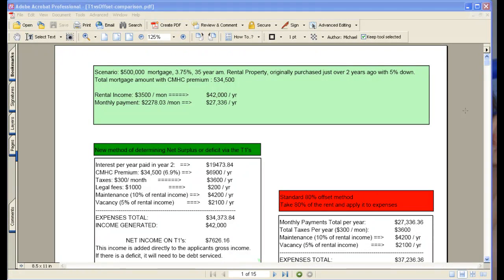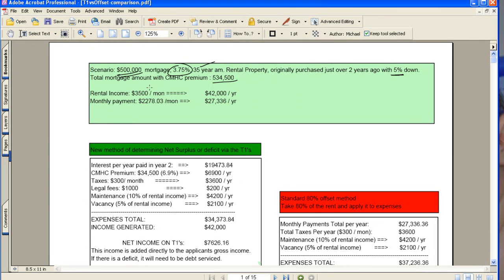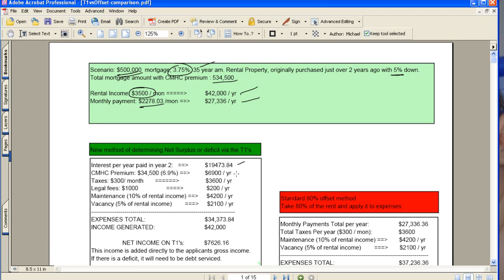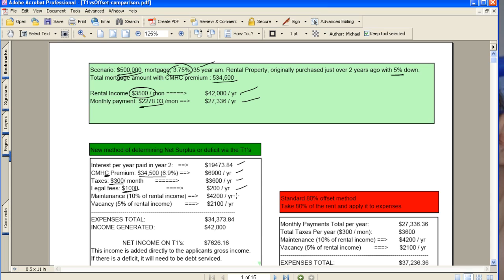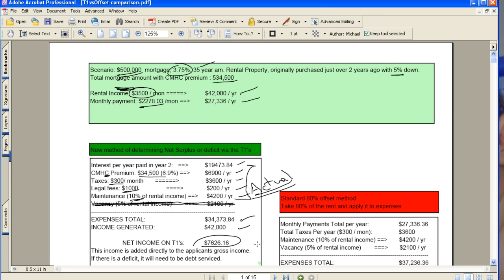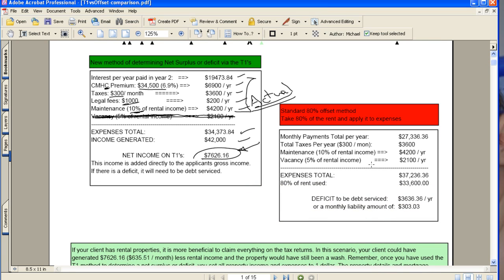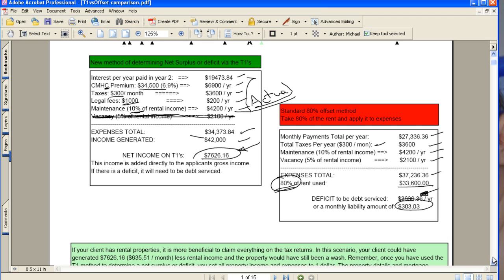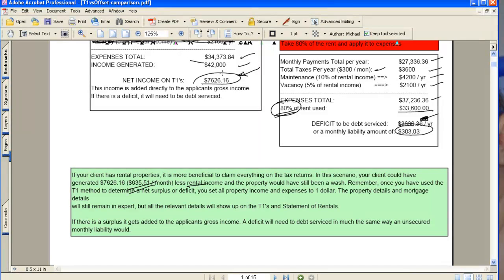T1-vs-80-Offset-Rental-Income-Usage.mp4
An explanation on how to use non-subject rental income for investment properties that have been owned over two years. This is how CMHC treats investment properties owned over two year during the qualification process.